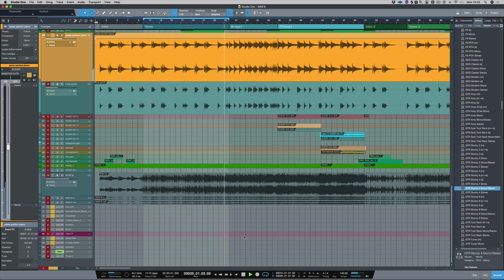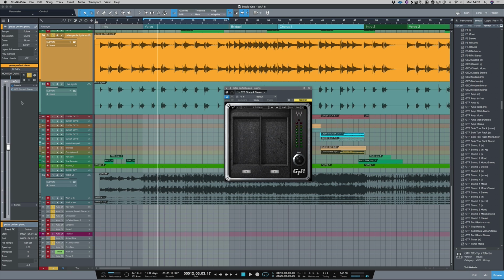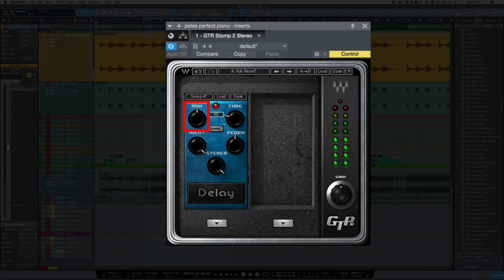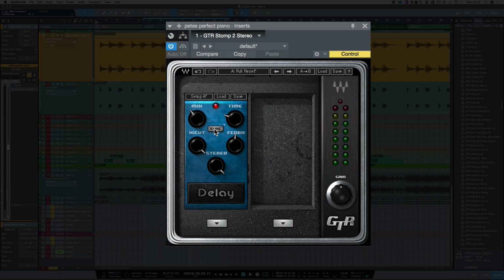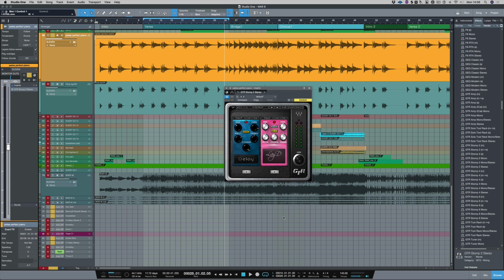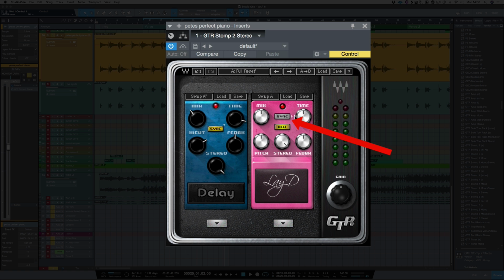Using Waves Stomps On Piano - Free Video Tutorial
Paul Drew uses a couple of Waves Stomps on a piano and the sound is very cool - check out the free video tutorial here.